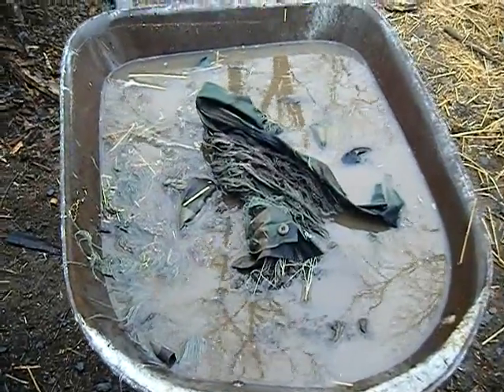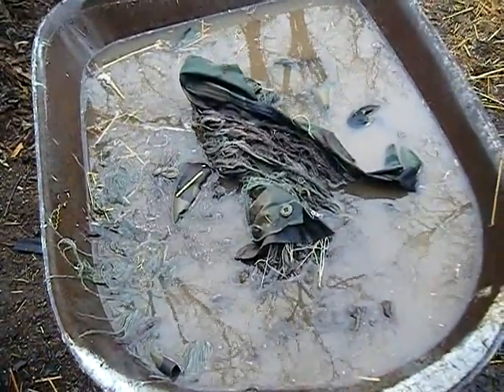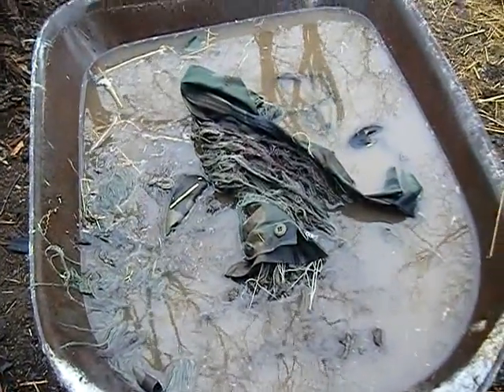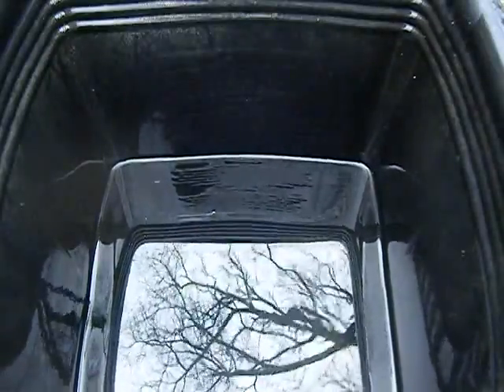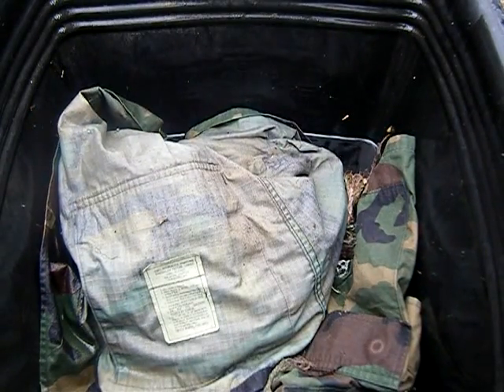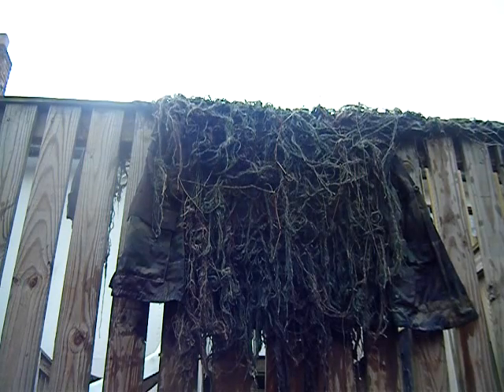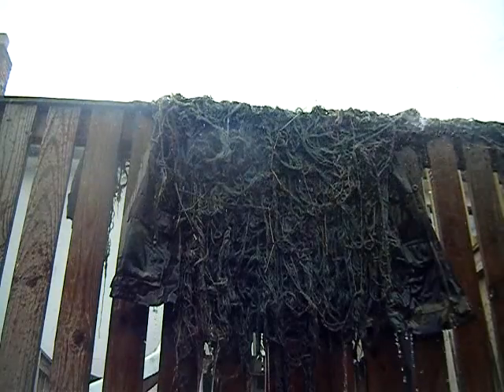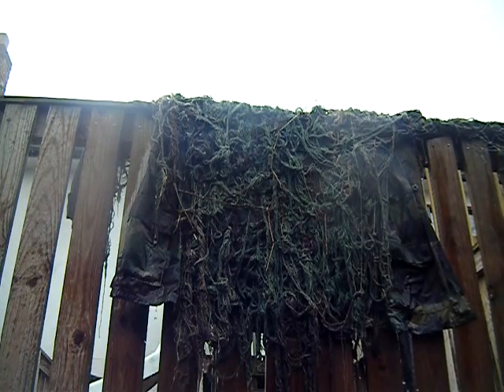How to make a ghillie suit part 5. The ghillie wash